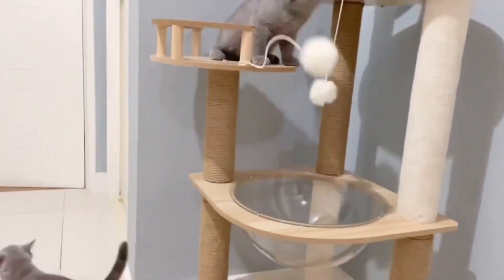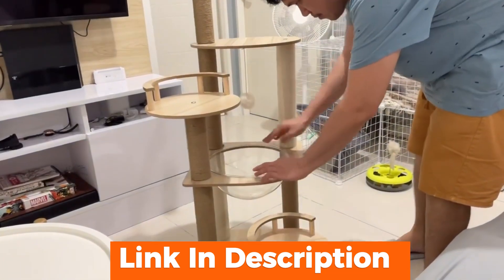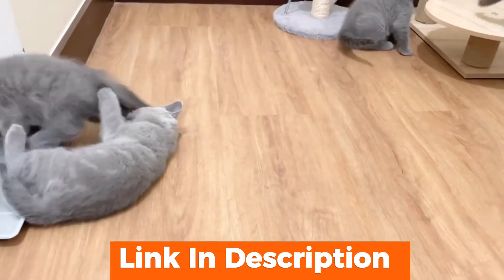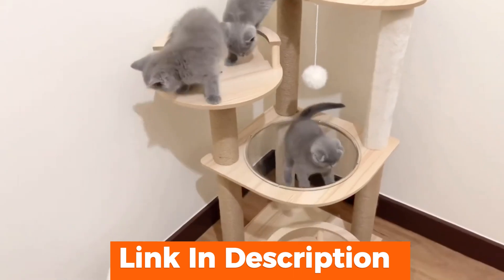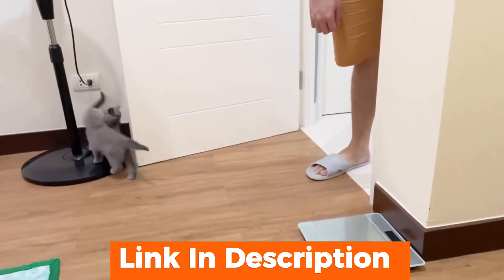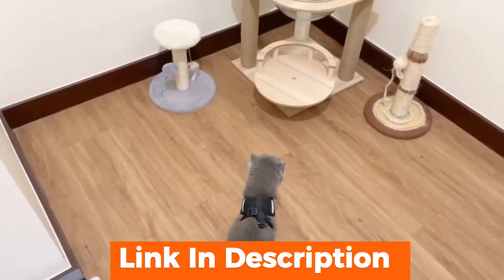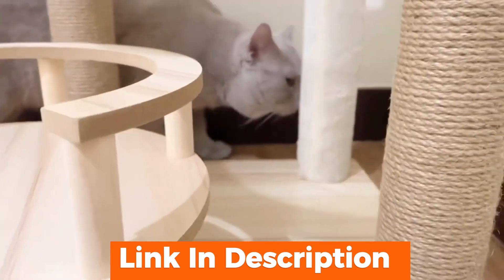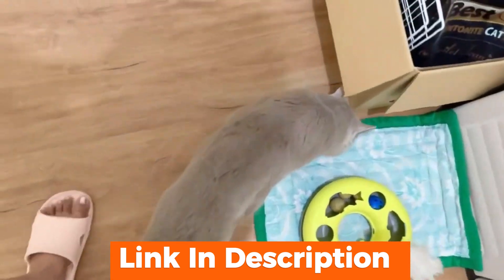Luxurious Living for Cats: A Comprehensive Look at the Finest Cat Tree Towers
Today's video is a special treat for your furry friends – we're diving into the world of luxury cat tree towers. If you're looking to spoil your cat with a lavish and stylish space of their own, you're in the right place!

🌟 In this video, we meticulously review the top 5 luxury cat tree towers that combine elegance, comfort, and functionality. These aren't just your average cat trees; they are designed to provide your pet with a plush and enjoyable environment while adding a touch of class to your home decor.

👉 What You'll Learn:

The benefits of investing in a luxury cat tree tower for your pet's health and happiness.
Key features and considerations when selecting the perfect luxury cat tree for your cat.
Detailed reviews and comparisons of the top 5 luxury cat tree towers on the market.
Tips for assembling and placing your cat tree to ensure maximum enjoyment for your cat.
🐾 Why Watch?

Find the perfect blend of style and comfort for your cat's relaxation and playtime.
Gain insights into the latest trends and designs in luxury cat furniture.
Make an informed decision on the best luxury cat tree that suits both your pet's needs and your home aesthetics.
We love hearing from our viewers, so drop your comments and questions below.